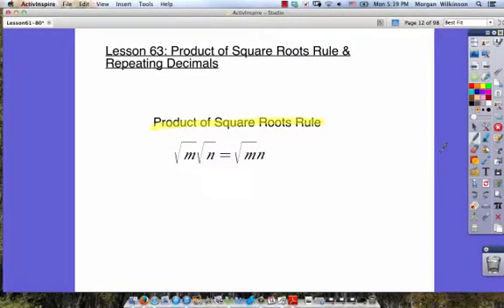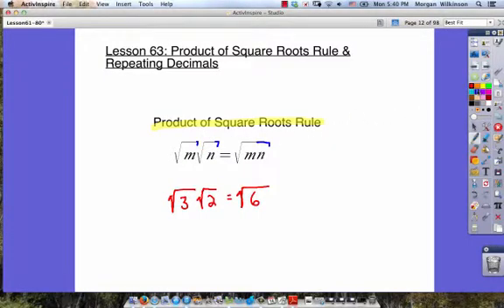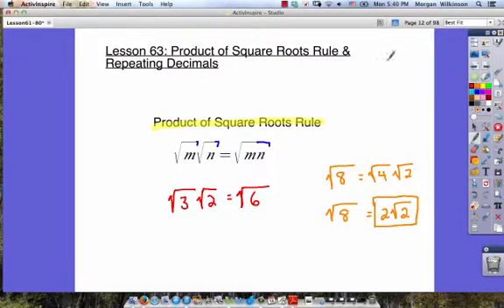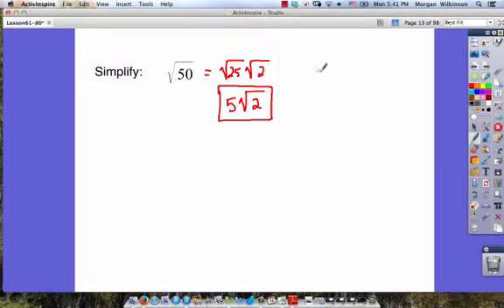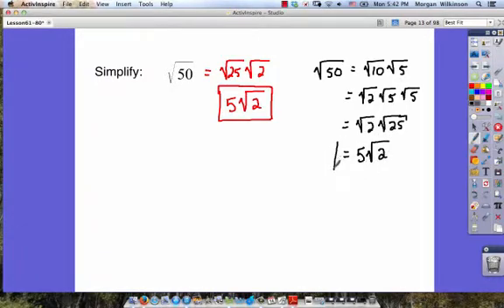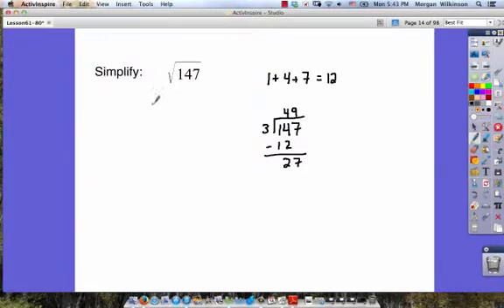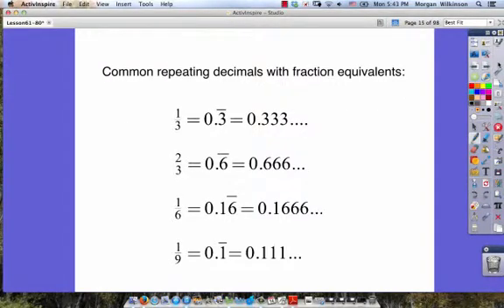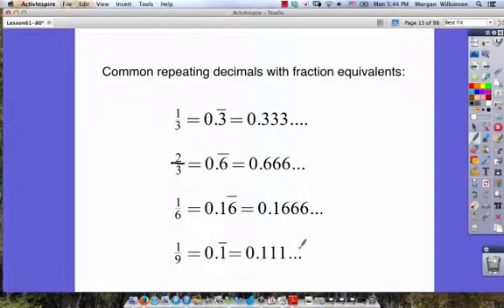Algebra 1 Lesson 63